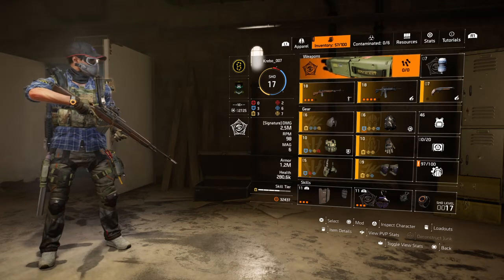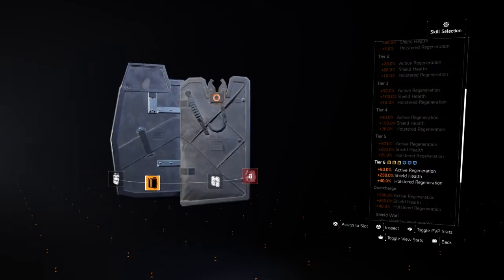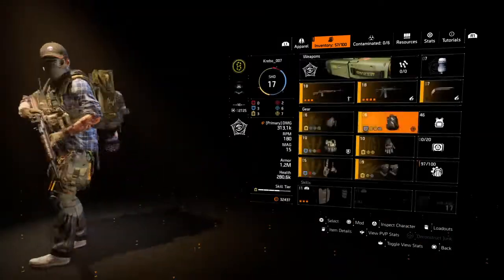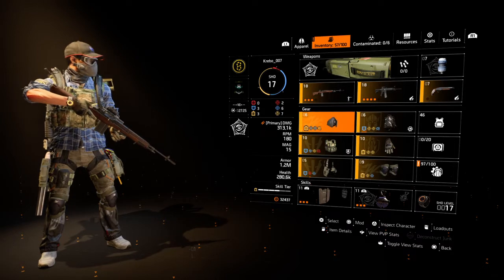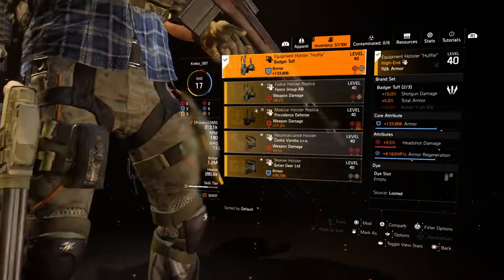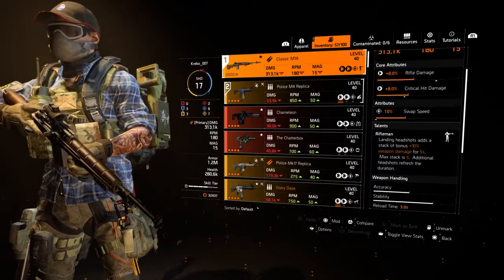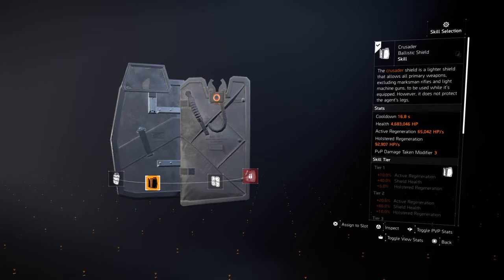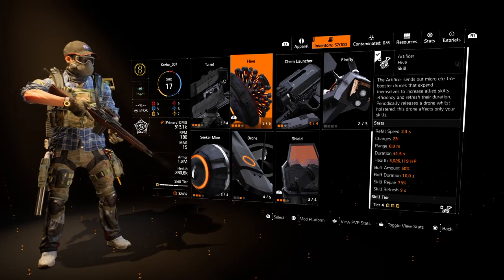The Division 2 Crusader Self-Healing Rifle Shield Build | Solo Shield Build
Hey Agents,

I know it has been a while, but thanks for tuning into my video about my choice of Shield build - The Crusader! I discuss the various shield options, and how I would like to change/improve this version here.

I'm using this build to farm the right pieces for the AR/Rifle Crit build I wanna put together. It is really fun to play with - as shields were not really viable in the previous patches.

Btw, the game is slapping right now, even though we have issues with some Gearsets and other bugs.